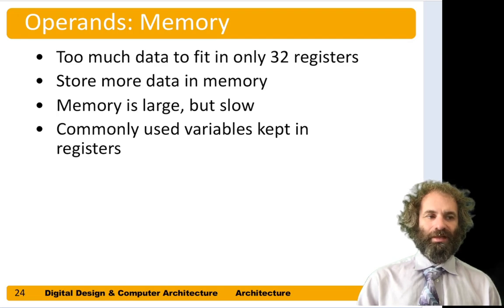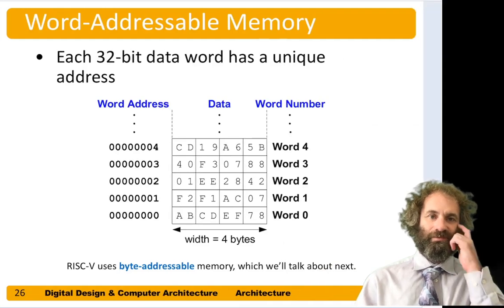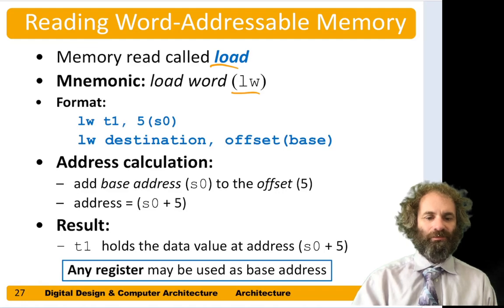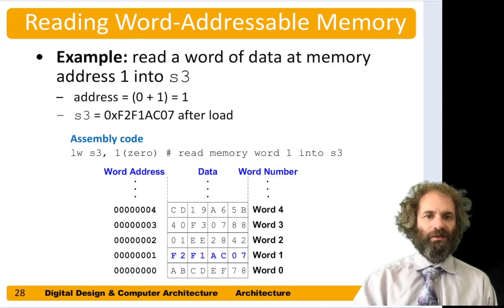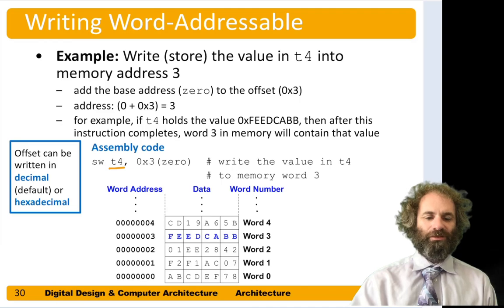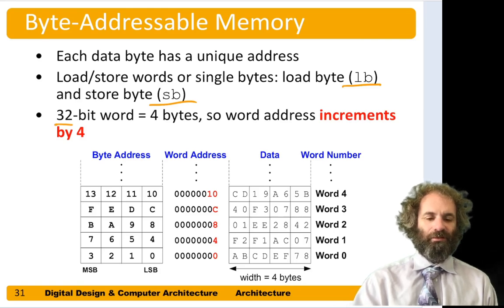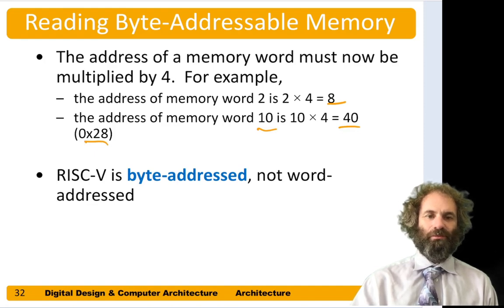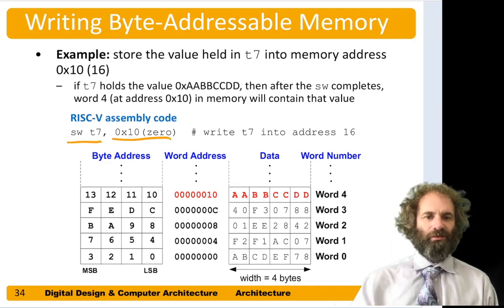DDCA Ch6 - Part 4: RISC-V Memory Instructions